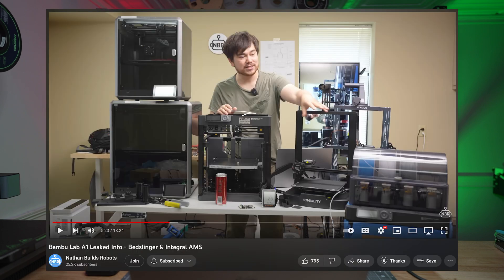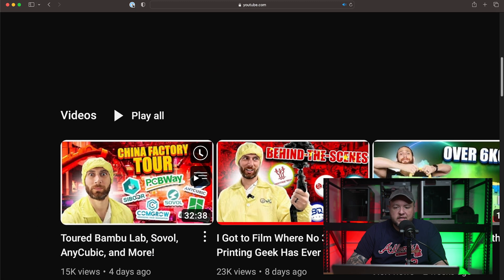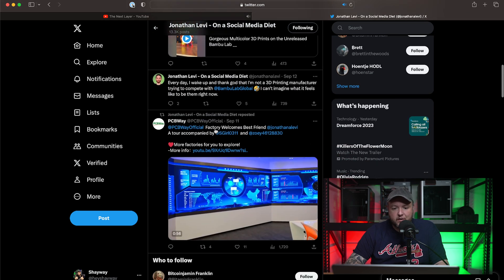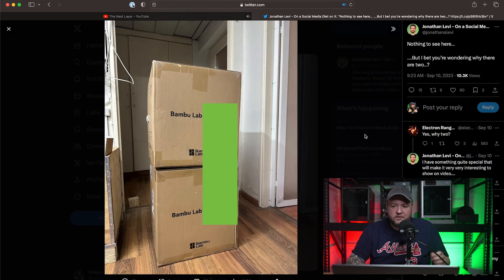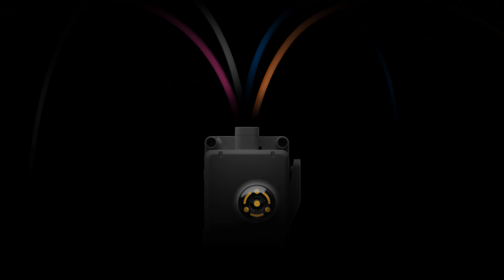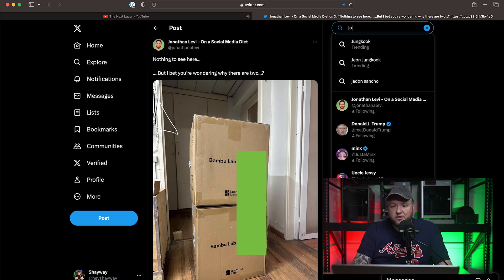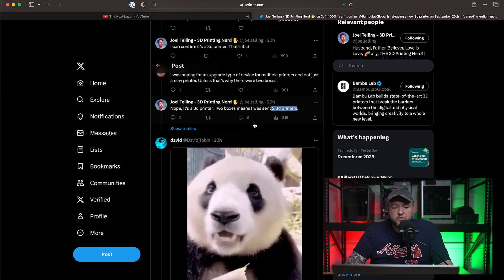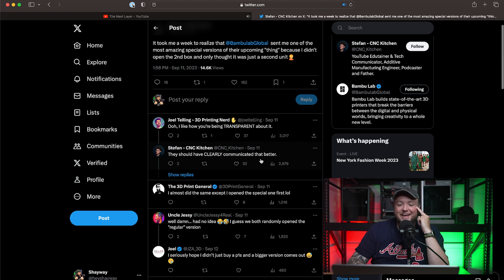CONFIRMED! NEW BAMBU LAB 3D PRINTER IS COMING!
The Bambu Lab A1 or their newest printer offering is imminent.

►MY GEAR:
10,000mAh External Battery Pack